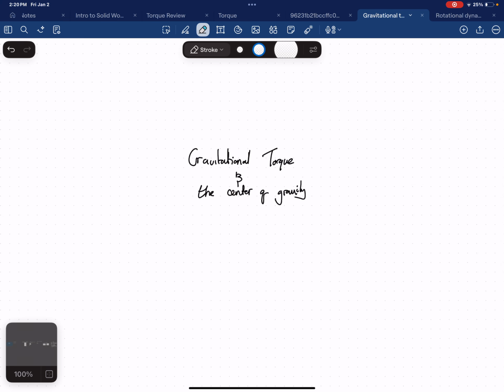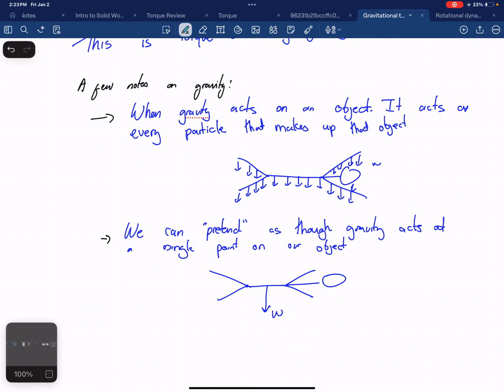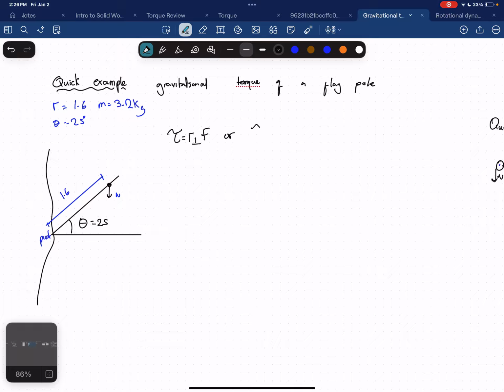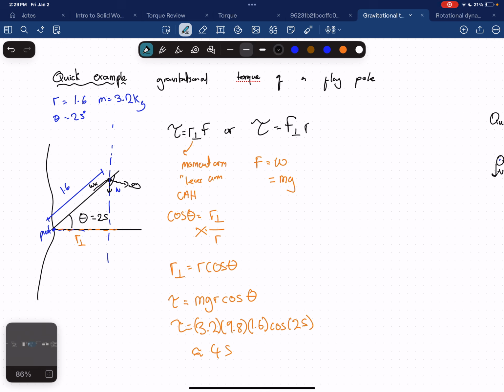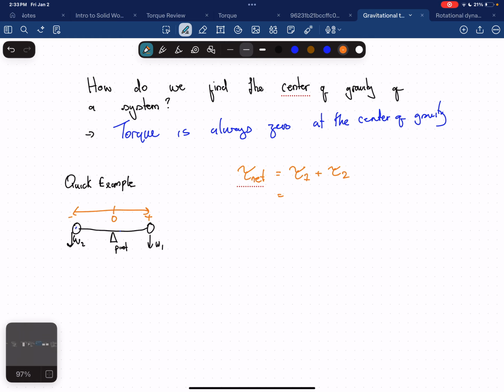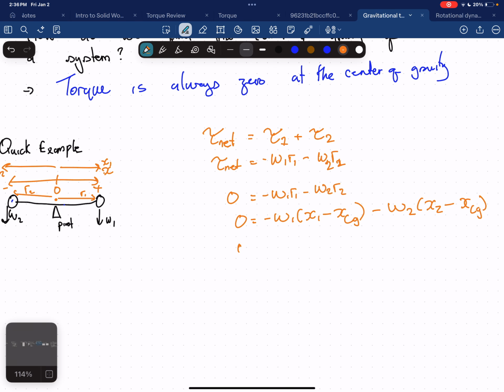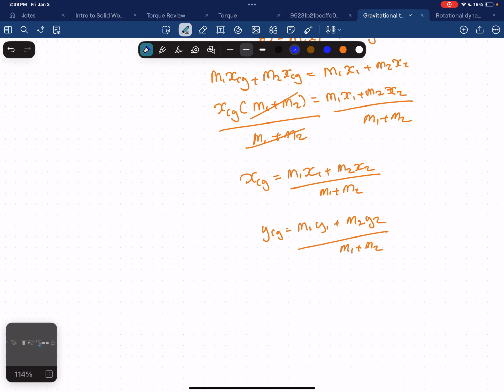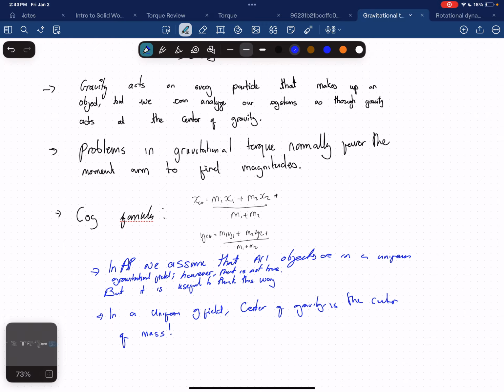Gravitational torque and the center of gravity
A short lecture on gravitational torque and the center of gravity